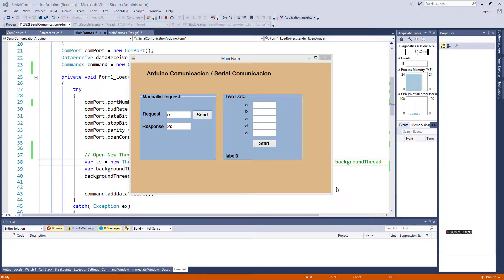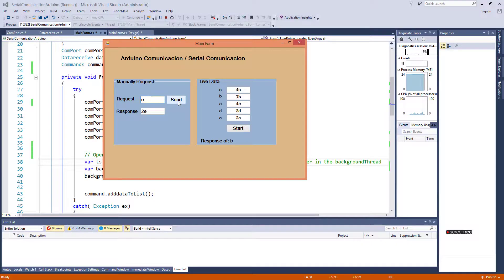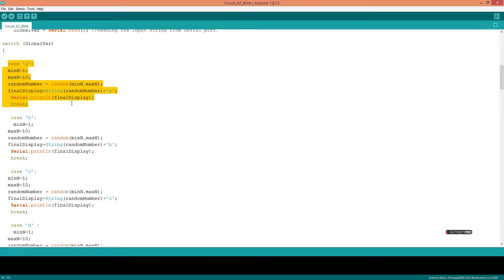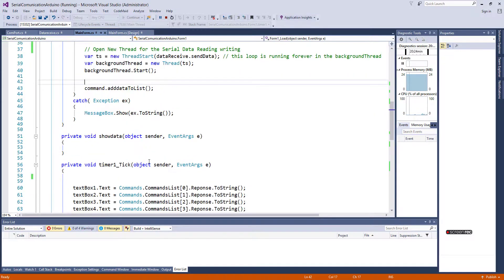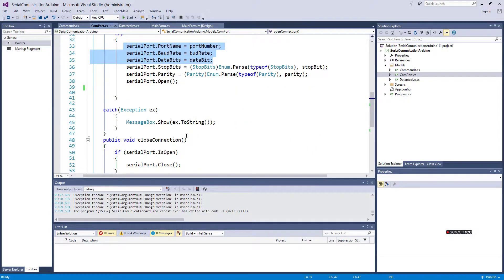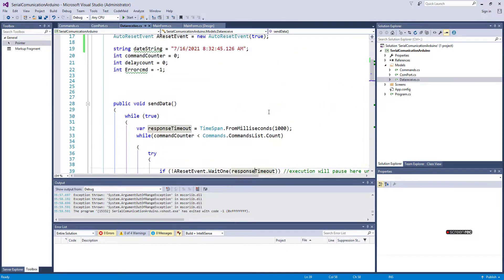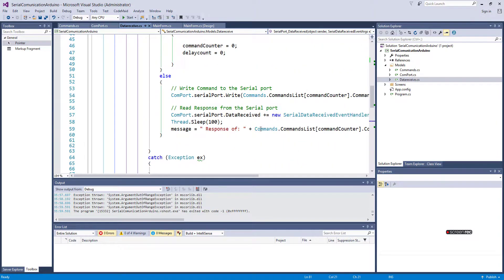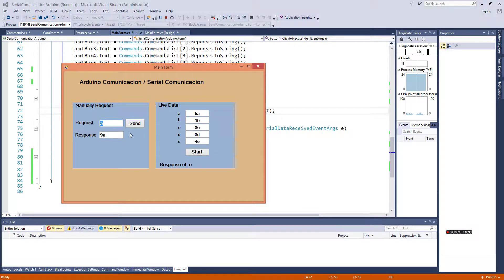Arduino Serial Communication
Watch Arduino /Serial Communication in Visual Studio C#